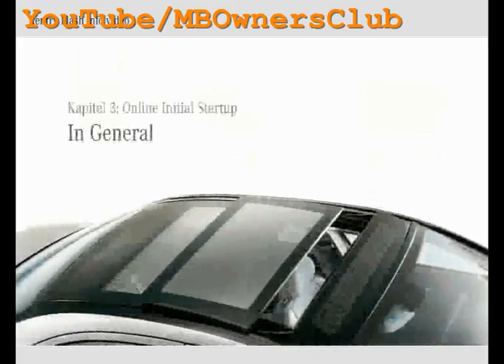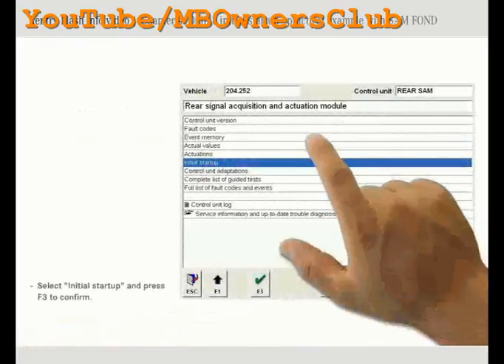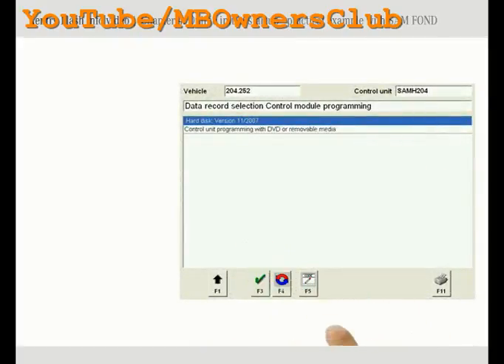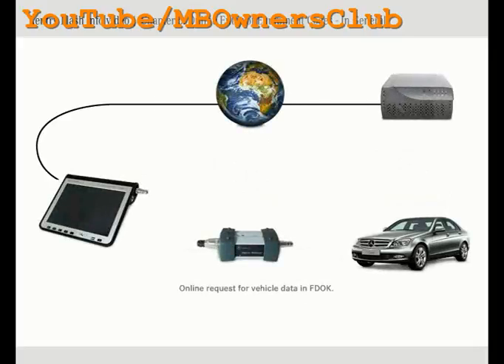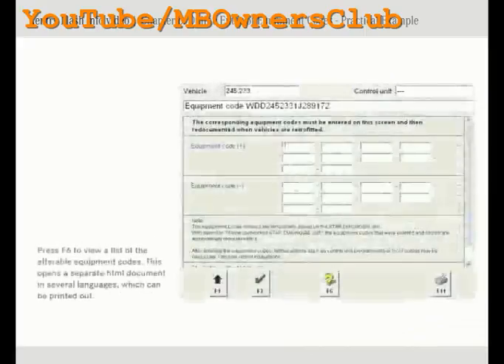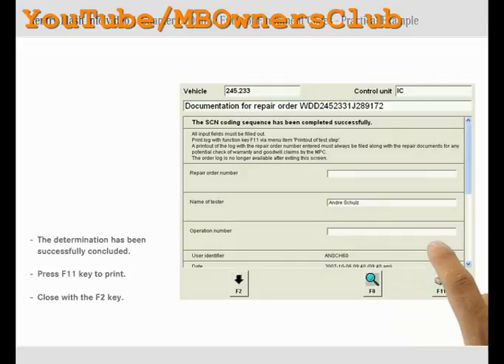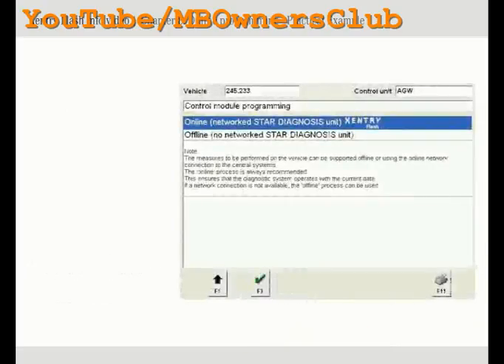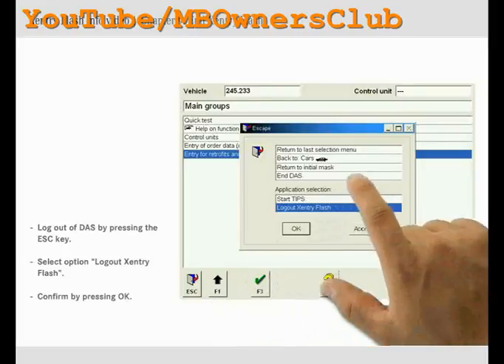Mercedes-Benz Xentry Flash: A Guide to Programming and SCN Coding Processes for Passenger Cars -Vans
In this video, we'll take you through the programming and SCN coding processes with Xentry Flash for Mercedes-Benz passenger cars and vans. We'll cover the technical equipment requirements for your workshop, as well as provide practical examples of online initial startup, equipment code entry, and programming of the audio gateway. You'll also learn how to establish a wireless connection and tips to optimize the connection quality.